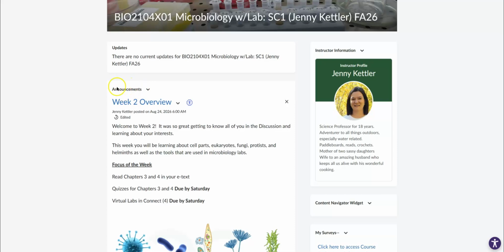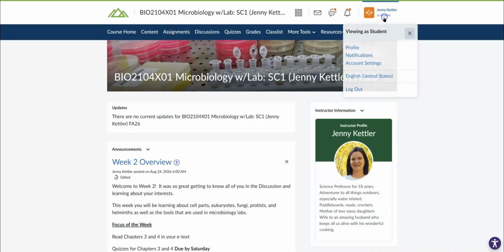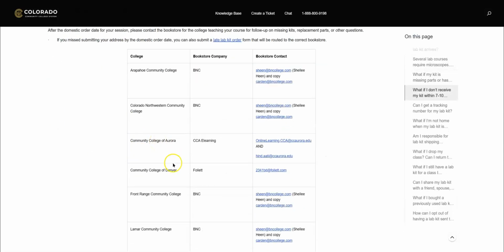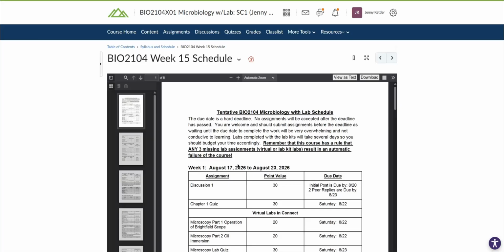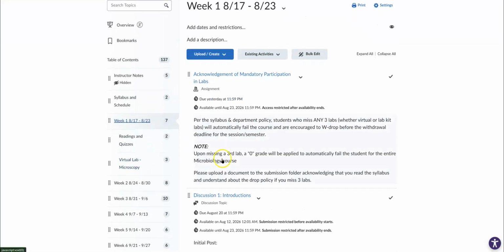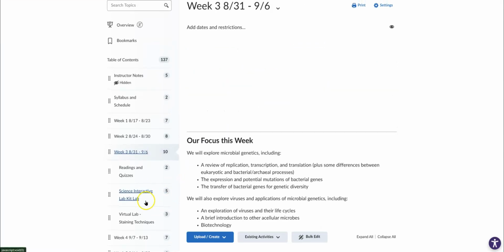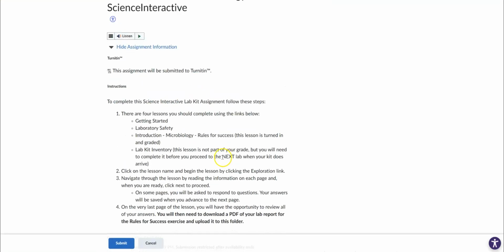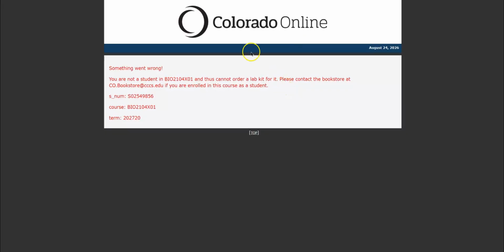BIO2104 Pooled Course